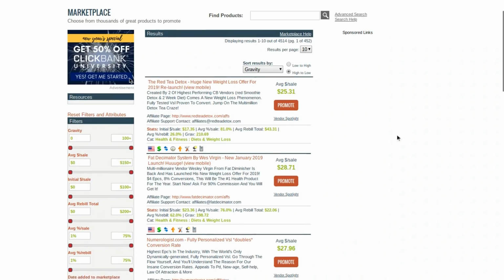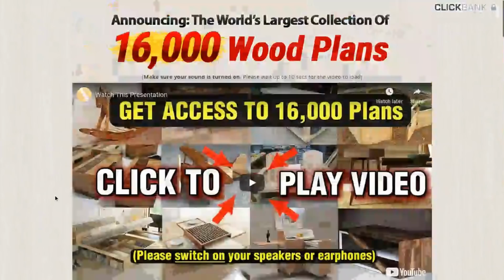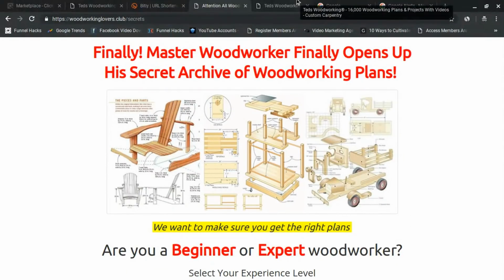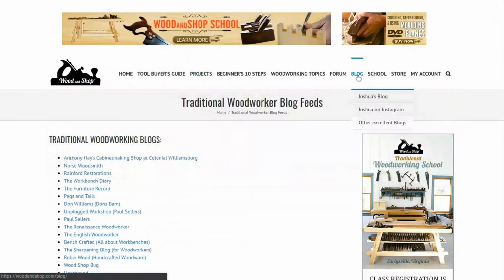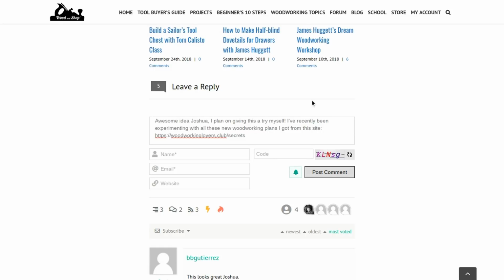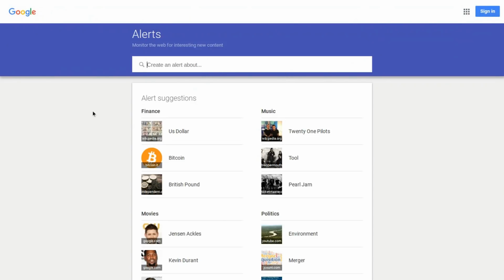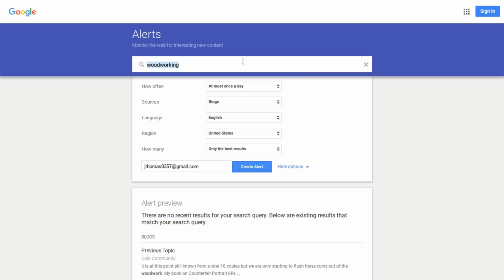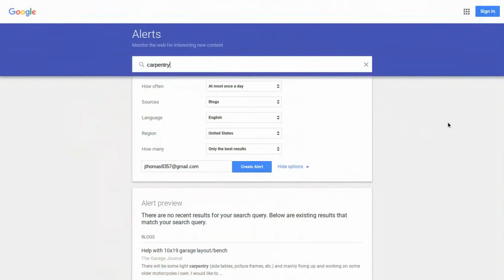Make $100 Per Day From Google With This One Trick (2019) SIMPLE!